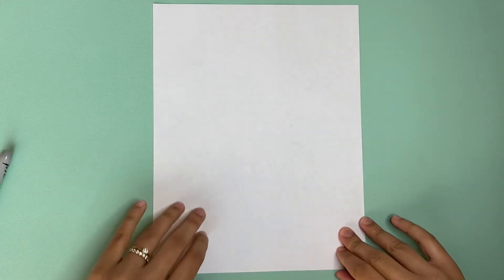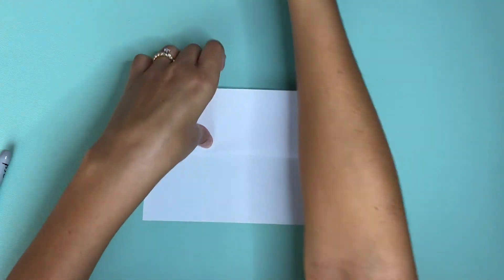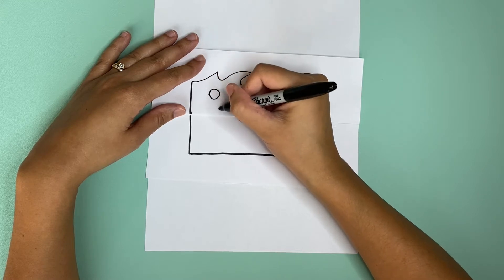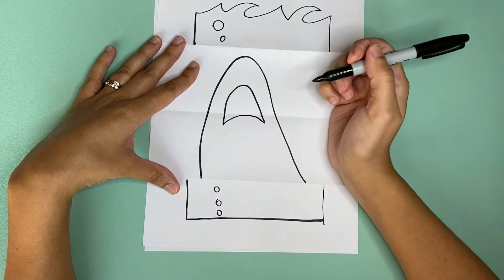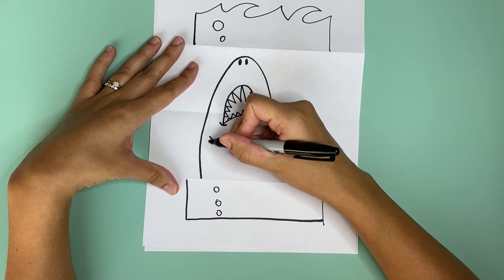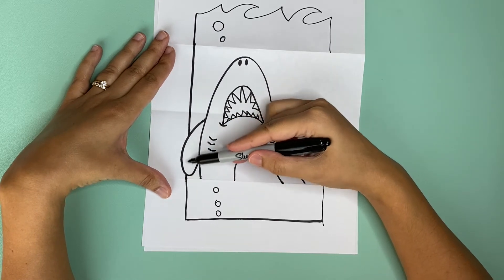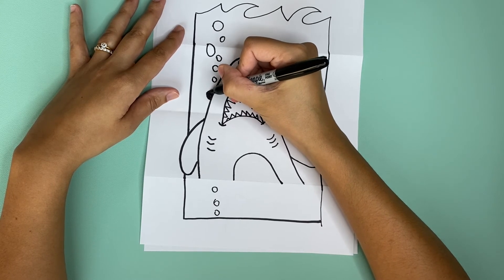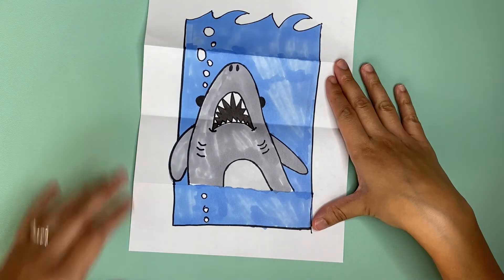How to Draw a Shark! - Surprise Fold!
Join me in drawing a SHARK! This is a fun surprise fold drawing. You can even draw more sharks or different ocean animals to put in the water. Have fun with this art for kids drawing! It is a great distance learning art activity for kids as well for zoom, teachers, google classroom.